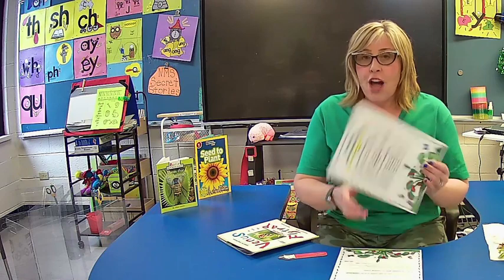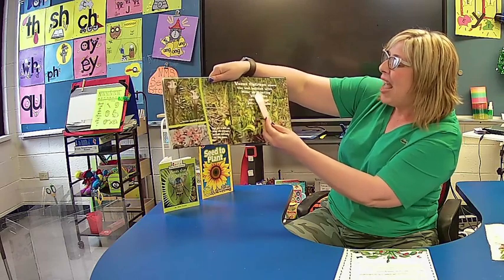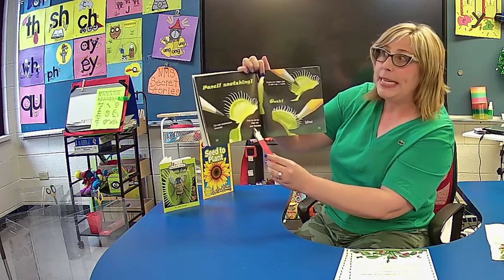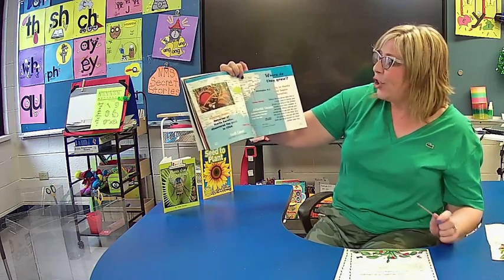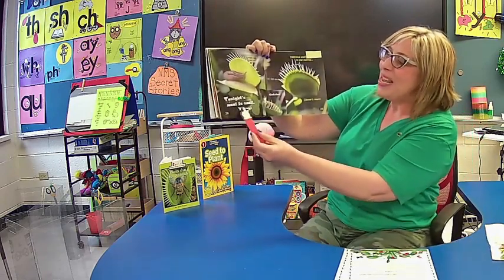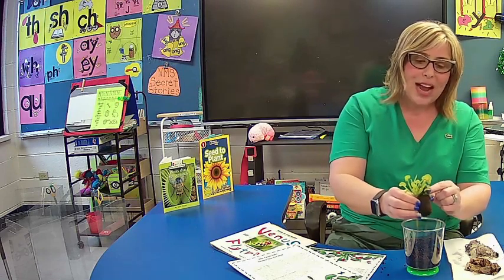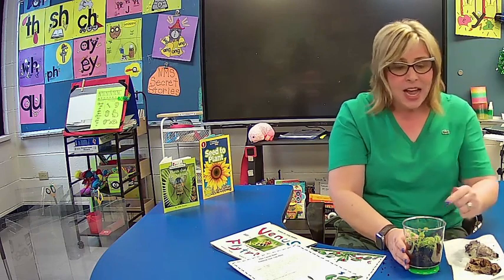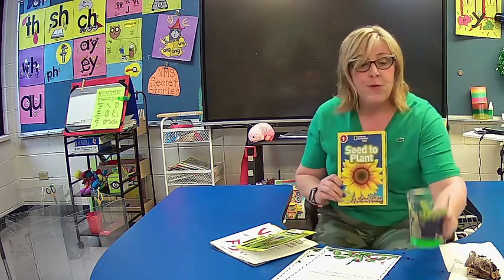Title 1 Family Night Zink